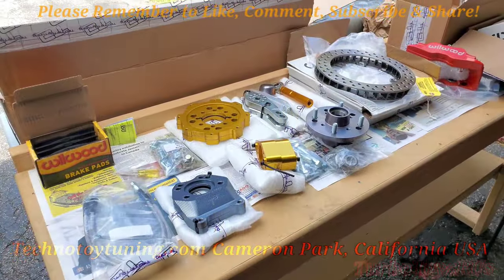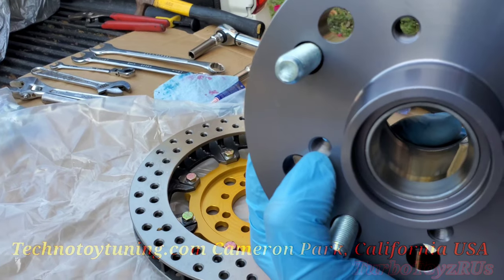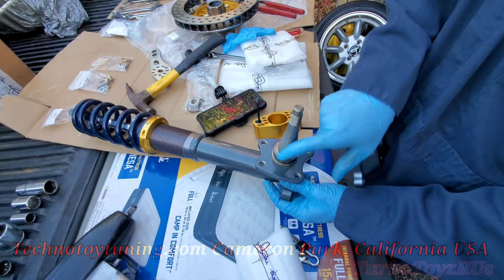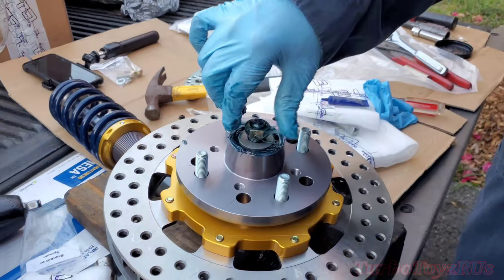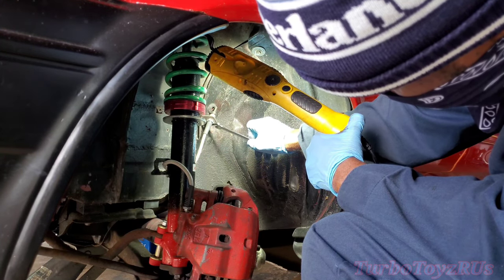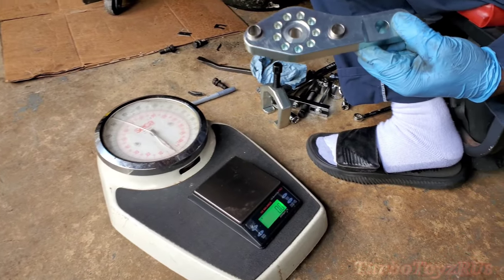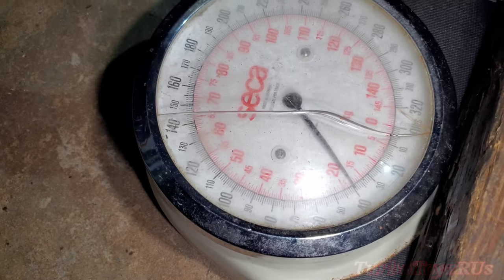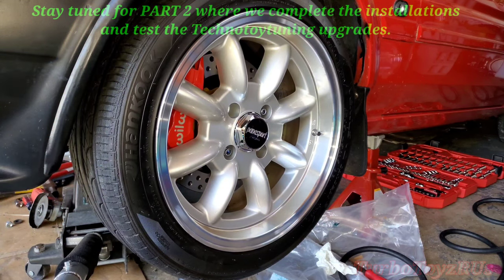TechnoToyTuning AE86 BEST COILOVERS, BIG BRAKES & More for ALL OLDSCHOOL TOYOTAS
So many old school Toyota's incorporate the AE86 Corolla front suspension and brakes as a viable upgrade solution, but in this part 1 episode I demonstrate installing a host of perfect performance upgrades for the AE86 from Technotoytuning.com meaning everything required for advancing suspension and brakes conversion for a wide variety of build projects is available from one reliable source at T3, be sure to check them out.

First up, Technotoytuning's (T3's) Front Evolved Coilovers with replaceable KYB AGX adjustable strut cartridges to mate with my already purchased T3 Camber Plates; T3's popular Big Daddy Brake Kit featuring Wilwood Calipers in signature red; T3's lightweight Billet Racing hubs interchangeable for 4 or 5x114.3 lug pattern applications; T3's gold RCA; T3's Billet Steering knuckles & T3's gold tie rod ends with heim joints.

Special Thanks to Kevin, Antonio & Josh at Technotoytuning.com; Neil at Neil Auto Works & Prince made it @nov_prince IG.

Always remember to do your own research and be safe.